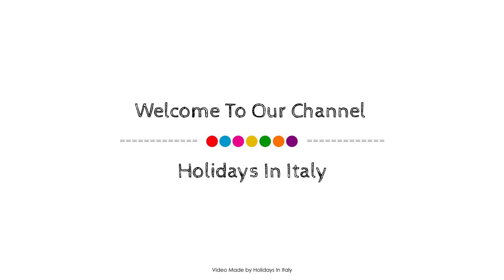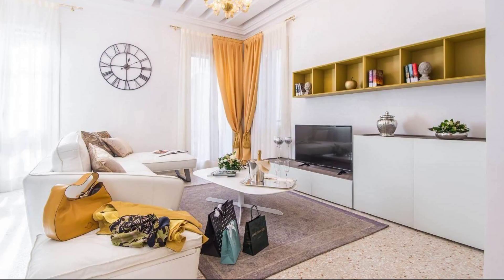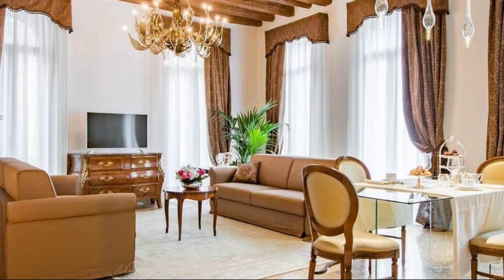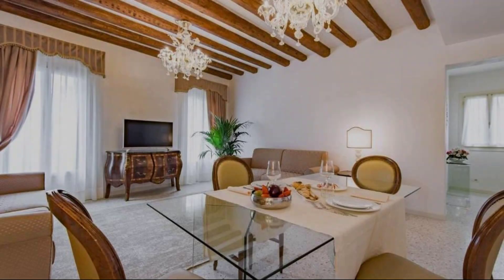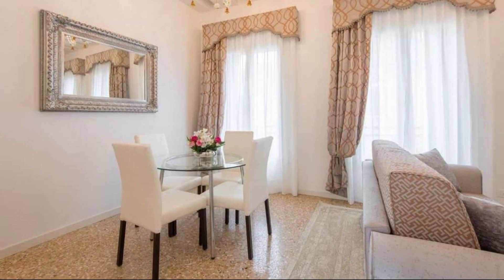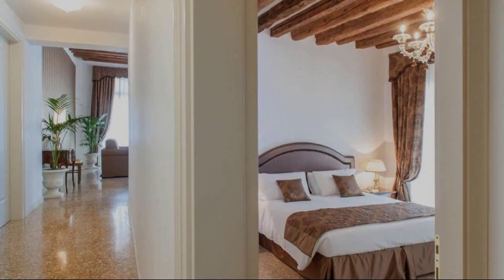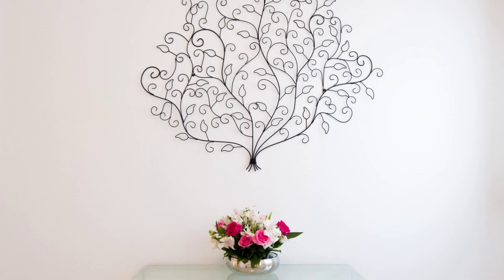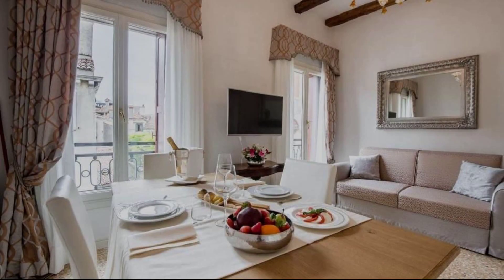San Teodoro Palace - Luxury Apartments, Venice, Italy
About Property:
San Teodoro Palace - Luxury Apartments is a popular choice amongst travelers in Venice, whether exploring or just passing through. The hotel offers a high standard of service and amenities to suit the individual needs of all travelers. Free Wi-Fi in all rooms, Wi-Fi in public areas, family room, tours, elevator are there for guest's enjoyment. Designed for comfort, selected guestrooms offer television LCD/plasma screen, additional toilet, clothes rack, complimentary instant coffee, complimentary tea to ensure a restful night. The hotel offers various recreational opportunities. Convenience and comfort makes San Teodoro Palace - Luxury Apartments the perfect choice for your stay in Venice.
Searching For
1. San Teodoro Palace - Luxury Apartments - Venice
2. San Teodoro Palace - Luxury Apartments - Venice Virtual Tour
3. San Teodoro Palace - Luxury Apartments - Venice Rooms
4. San Teodoro Palace - Luxury Apartments - Venice Amenities
5. San Teodoro Palace - Luxury Apartments - Venice Videos
6. San Teodoro Palace - Luxury Apartments - Venice Offers
7. San Teodoro Palace - Luxury Apartments - Venice Deals
Audio Credit:
Track Title: Blank Slate
Artist: VYEN